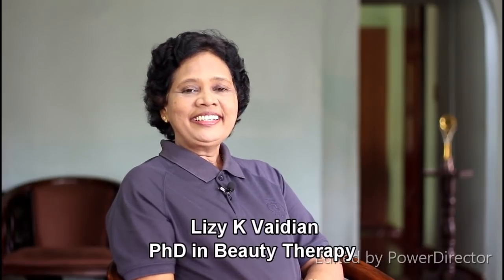Remove Laughlines Easily | Dr Lizy K Vaidian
മുഖത്തുണ്ടാവുന്ന ചുളിവുകൾ അകറ്റാൻ വീട്ടിൽ ചെയ്യാവുന്ന Tips

About:
Lizy K Vaidian Ph.D. is an accomplished beautician with more than 30 years of experience in the field. Through Liz Beauty Tips she shares herbal remedies for beauty problems. Dr. Lizy has in-depth knowledge of herbal remedies which also is the subject of her doctoral thesis. A pioneer in the field, she has several awards and achievements in her name.

Awards and Recognitions: Ph.D. in Beauty Therapy, Gandhi Award for the Best Women Entrepreneur (2006-07), Sree Chithira Thirunal Samaraka Award 2009, Malayala Sree Award (2011), Mar Athanasius Award (2015), YouTube Silver Play Button (2019)